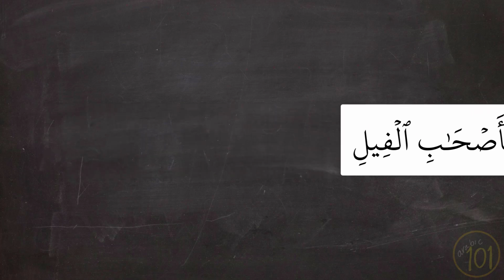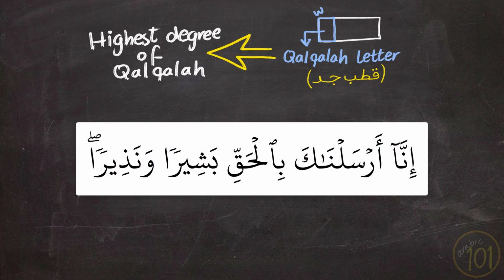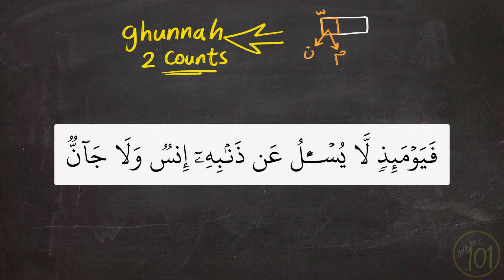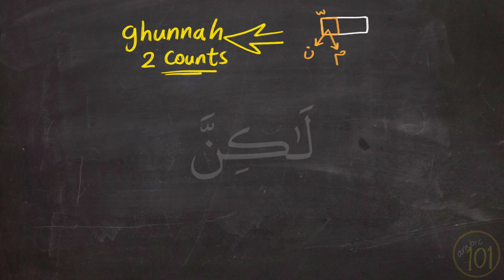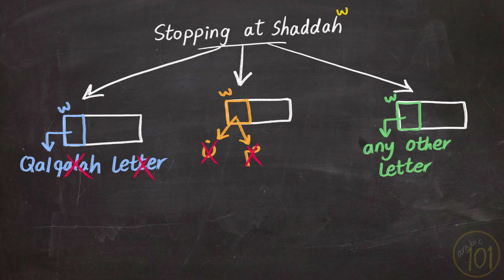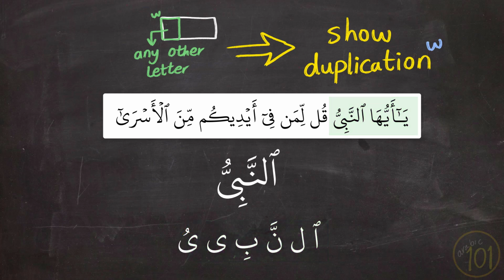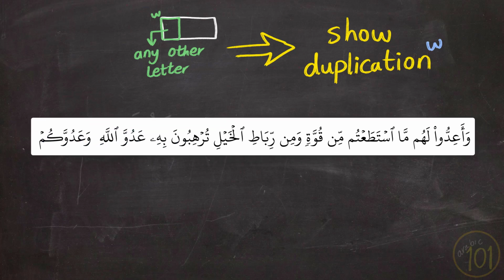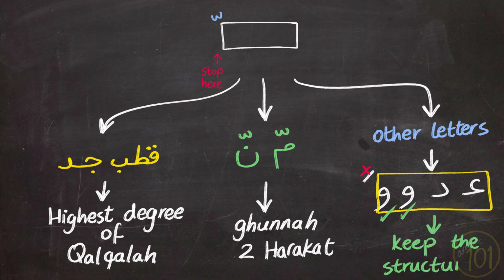How to stop at a word with shaddah PROPERLY | Advanced Tajweed | Arabic101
In this video, you will learn how to properly make successful stops when you want to stop at a word that ends with a shaddah.